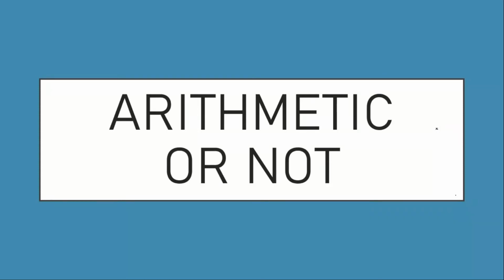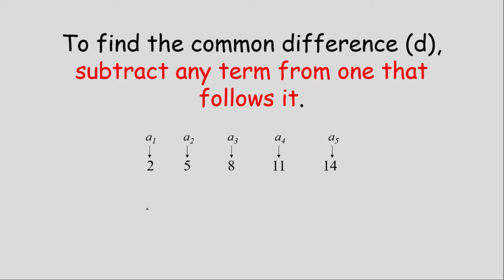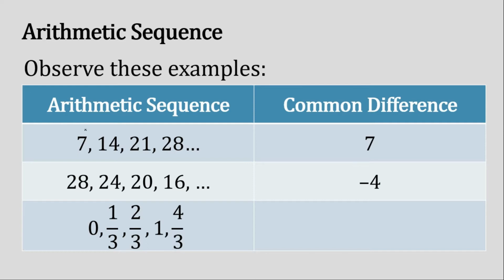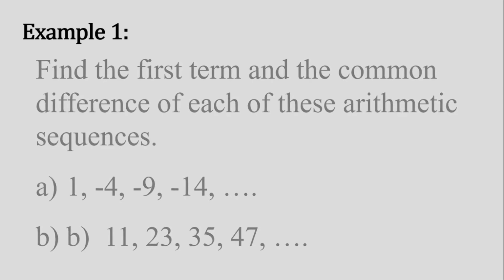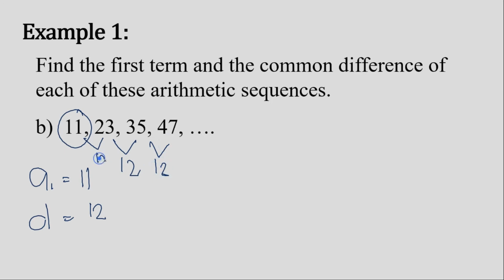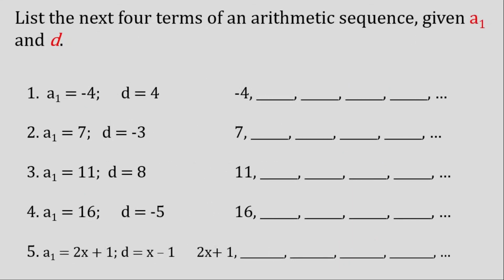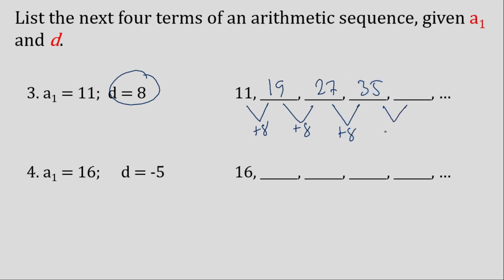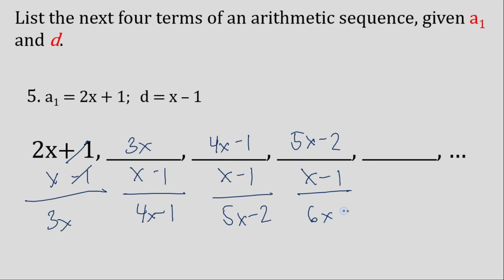Arithmetic or Not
video tutorial that explains the characteristics of an arithmetic sequence.